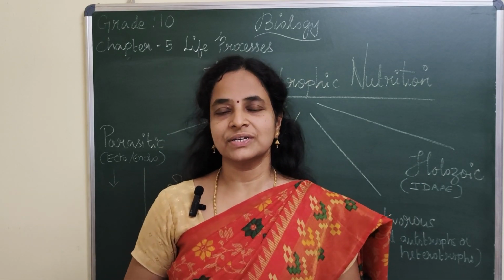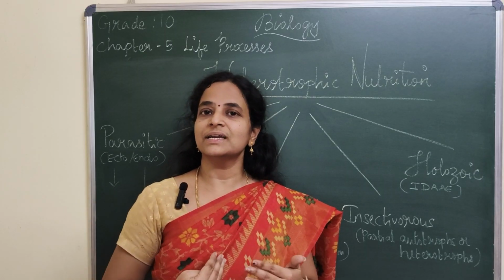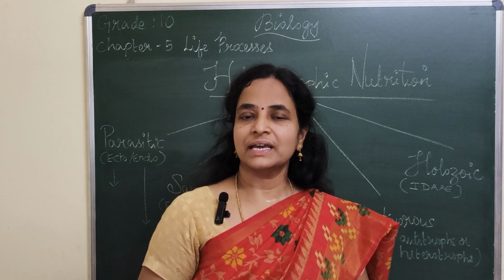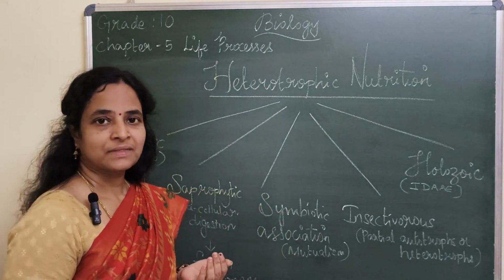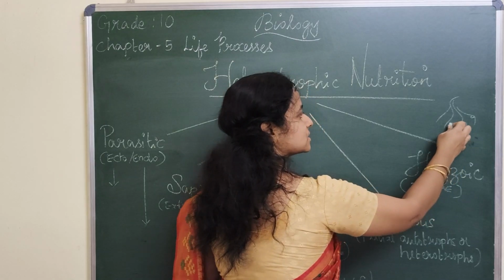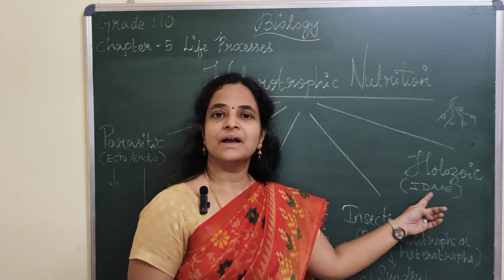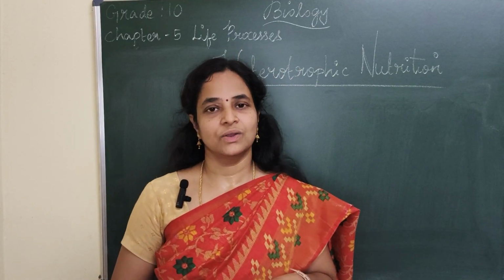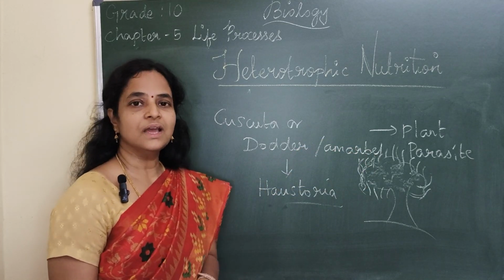CHAPTER 5: LIFE PROCESSES: HETEROTROPIC NUTRITION (PART1)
LEARNING OUTCOMES (Part -1)
*Heterotrophic Nutrition & its types.
*Parasitic, Saprophytic, Symbiotic association, Insectivorous &Holozoic.
Science-Textbook Grade 10(pg.no 84)